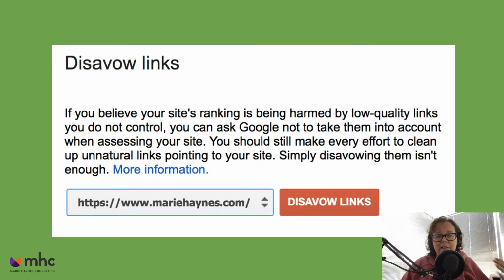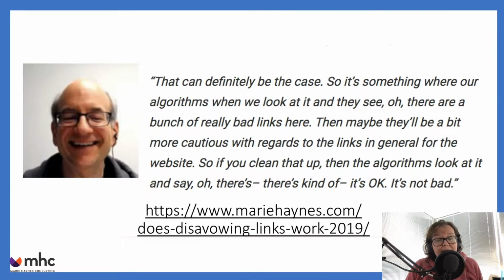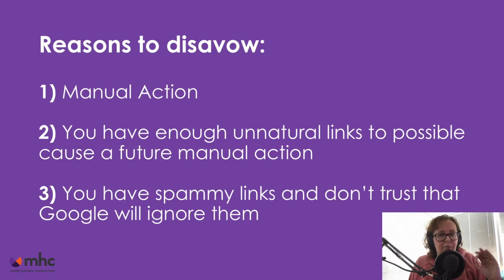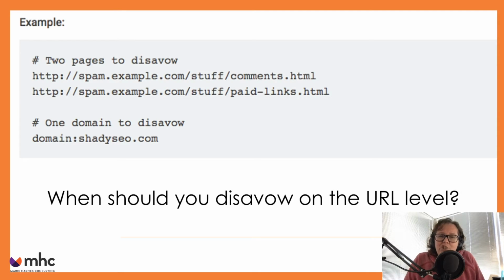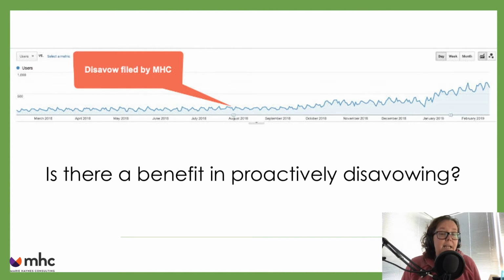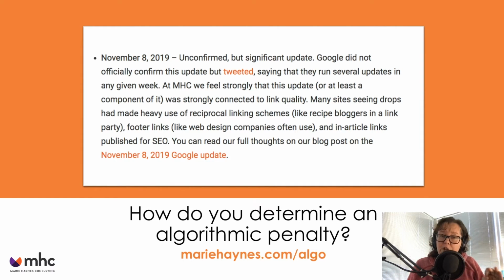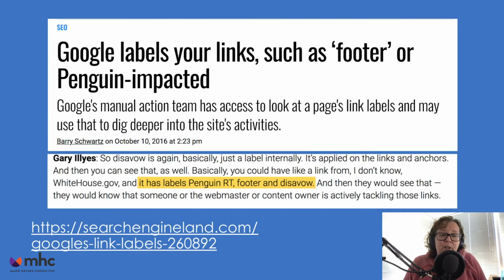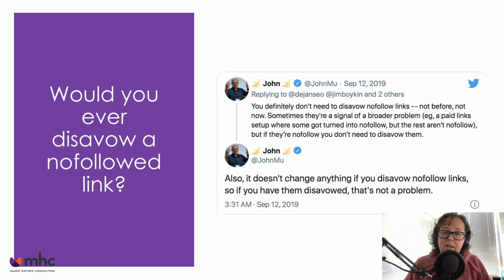Auditing Unnatural Links and Using Google's Disavow Tool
In this webinar, Marie Haynes discusses disavowing links, how to deal with unnatural links, and common questions people often have about links and link quality.

Complete list of all the links/articles mentioned:
2:50 - Cyrus Shepard's Disavow Test

5:20 - The Complete Guide to Unnatural Links Recovery - 2020 Edition

8:05 - Does disavowing links work?

9:40 - John Mueller Interview

16:00 - MHC Link Overview

22:00 - Creating a spreadsheet to audit.

25:00 - Spam flag download

30:15 - Disavow Case Studies link

37:00 - List of Google algorithm updates

43:45 - How to deal with footer links

45:50 - How WPMU.org Recovered From The Penguin Update by Ross Hudgens

47:15 - Google Labels Your Links

If you are struggling with getting a manual action for unnatural links lifted, please check out our updated guide.

The Complete Guide to Unnatural Links Recovery - 2020 Edition